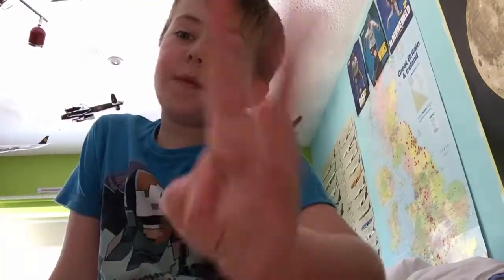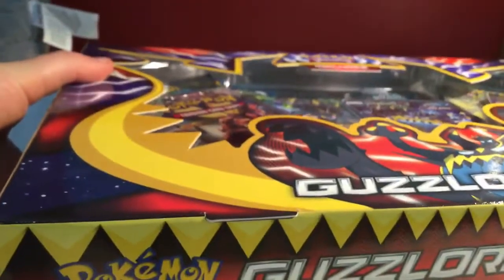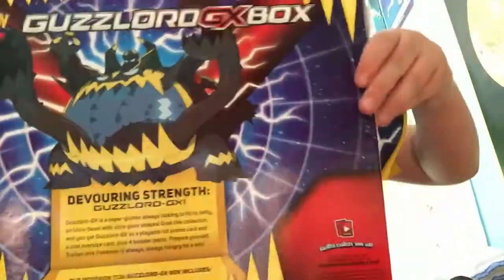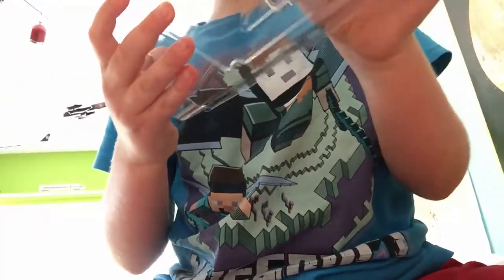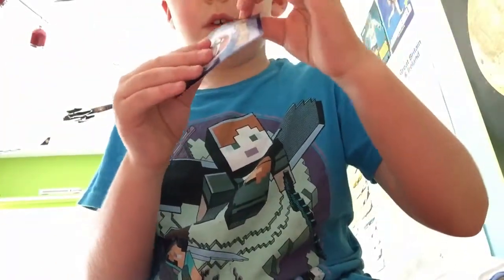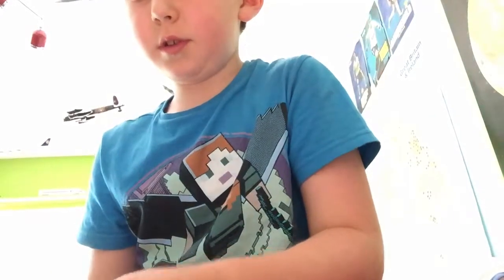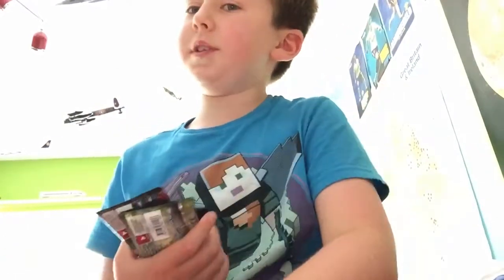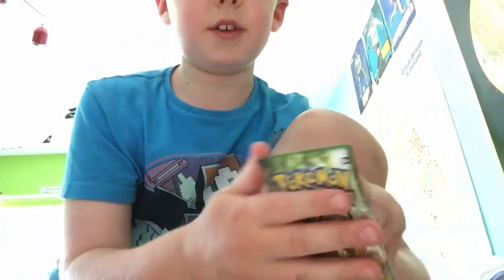Opening a Guzzlord gx box